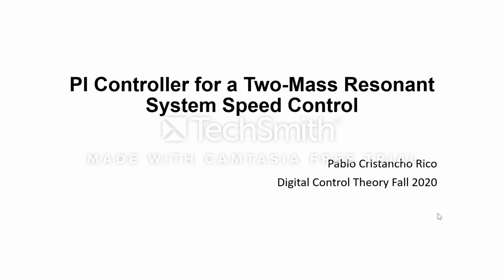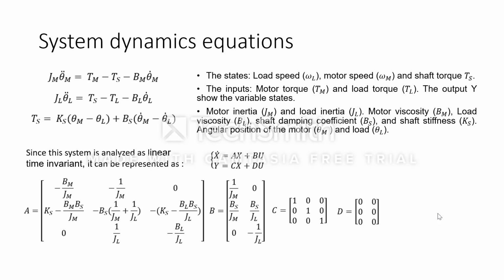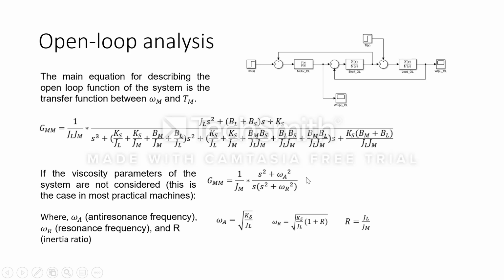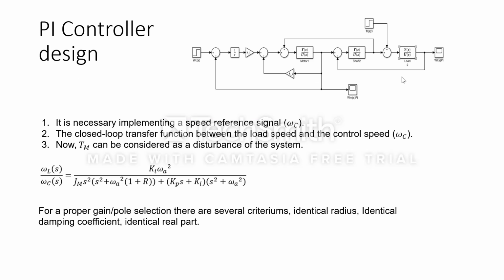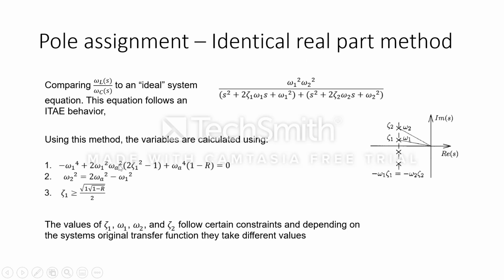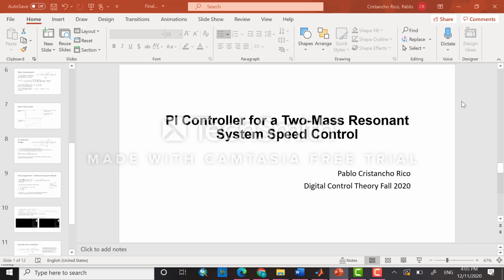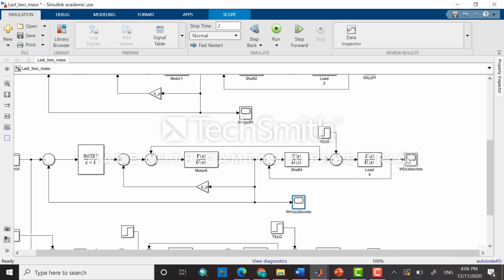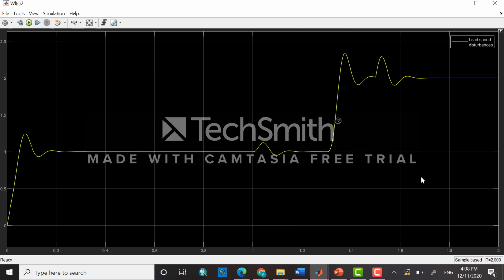PI Controller for a Two-Mass system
PI controller designed to stabilize the load speed; based on the motor torque and disturbances on the load torque. Designing the PI controller is achieved by using the Identical Radius pole assignment criterium. The PI controller is verified by using MATLAB/SIMULINK.